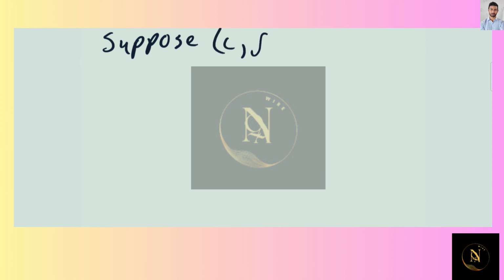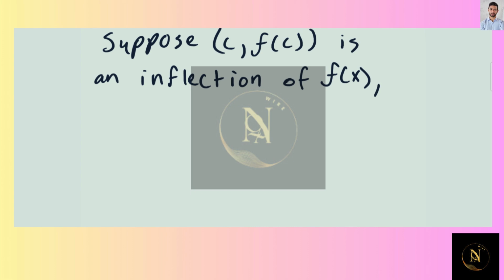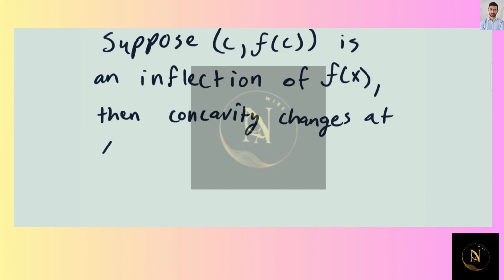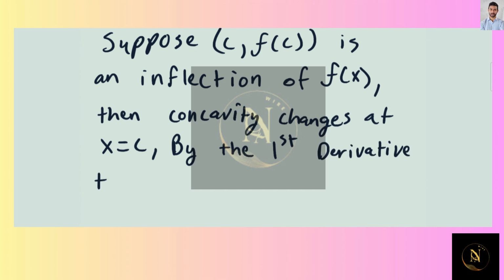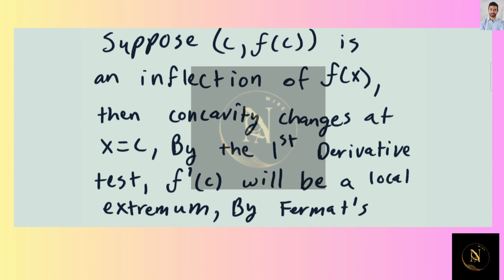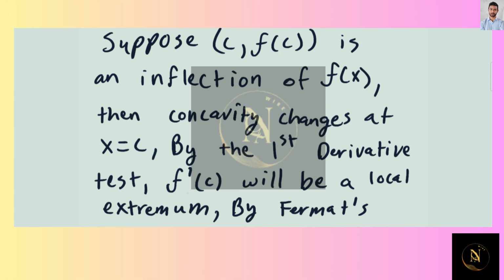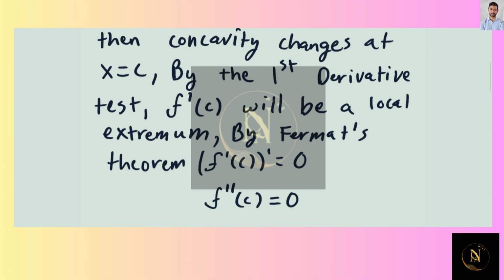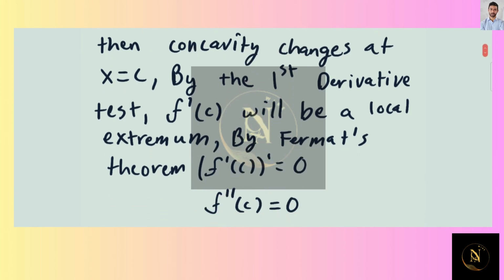[Math] Prove that if is a point of inflection of the graph of and exists in an open interval t